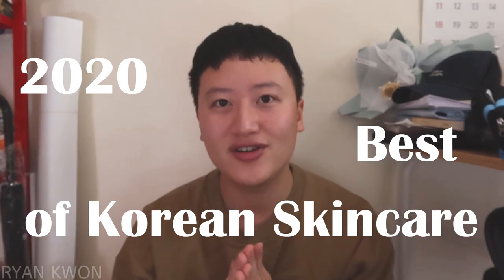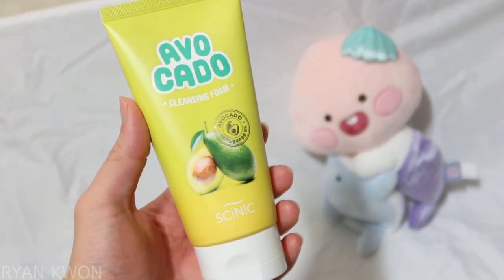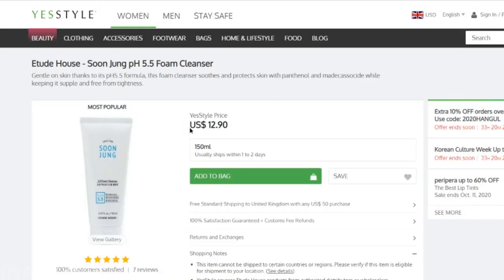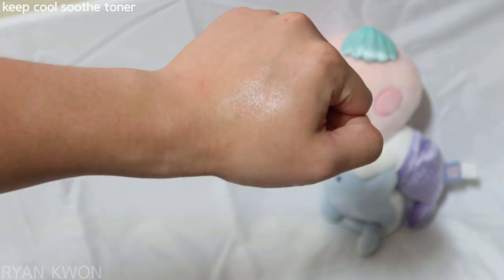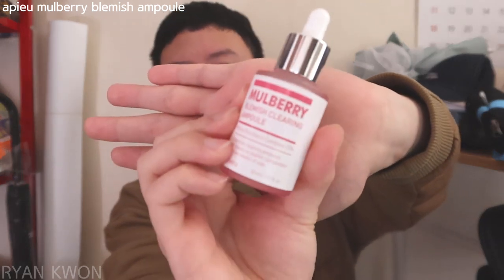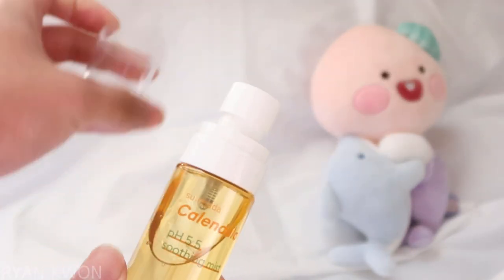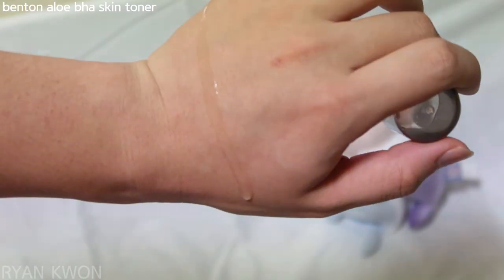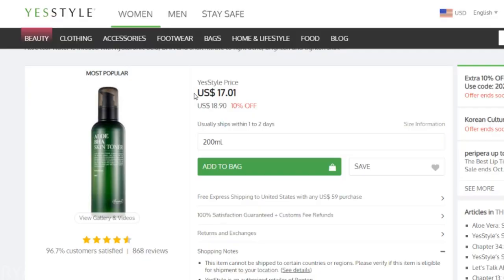BEST Korean Skincare 2020 under $20😋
Here's the best of korean skincare 2020! I tried so many skincare products this year and honestly it was kinda hard for me to choose the ones for this year since there are so many products i loved. So i challanged myself to share with you guys the products only under 20$. Though..😗 they are discounted price. The point of this ‘under 20$’ theme is to allow you guys to get the skincare products at the price ‘i paid’ either. I never buy products at the set price even tho they are and neither do you. That’s why i thought it’d be ok talking about discounted price and i hope that’s ok with you too!

The skincare products in this video are all kinda affordable and easy to try out for your skin! They are under 20$ and also the best of this year so i hope you guys find this video helpful :)

* Skincare products mentioned in this video & purchase link *

⋅ The best cleansers

⋅ The best toner
- Keep cool soothe bamboo toner

⋅ The best brightening serum
- Apieu mulberry blemish clearing ampoule

⋅ The best exfoliator
-Benton aloe bha skin toner

⋅ The best calming product
-Missha Su:nhada calendula ph 5.5 soothing mist

⋅ The best cream & moisturizer
-Roundlab 1025 dokdo cream

⋅ The best sunscreen(oliveyoung)
-Roundlab birch juice moisturizing sun cream SPF50+ PA

⋅ Products also mentioned in this video(These are very nice and classic also!)

korean skincare

Chapters
00:00 The products in this video are
01:32 Where to get these
02:32 Best foam cleansers
04:25 Best toner
06:14 The one for acne scars
08:19 The one calming down my skin
10:32 Best exfoliator
12:54 Best moisturizers
15:40 Best sunscreen